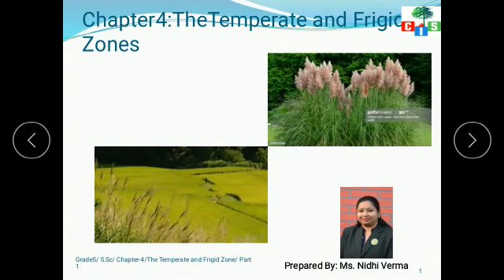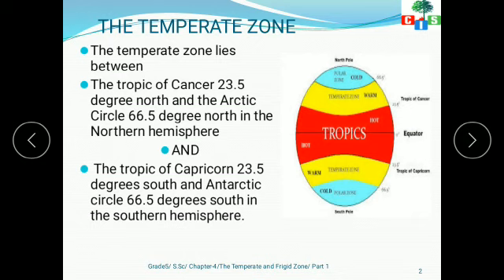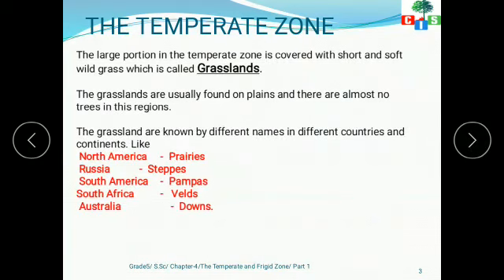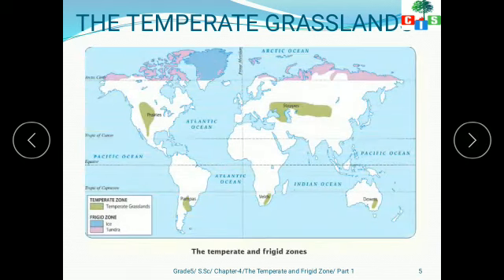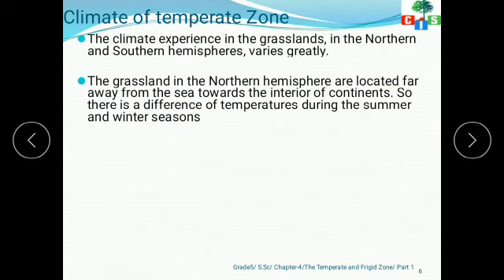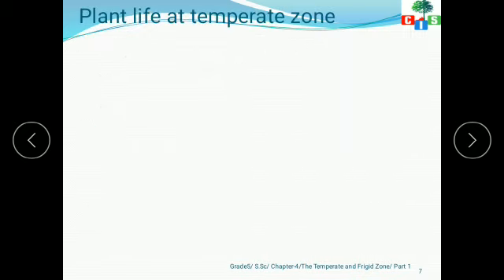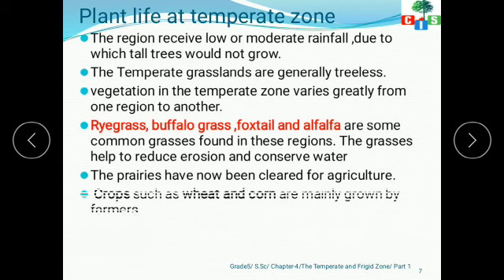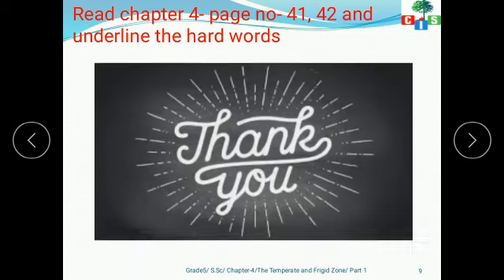Grade 5: S.Sc : Ch.4 :- The Temperate and Frigid Zone ( part 1)